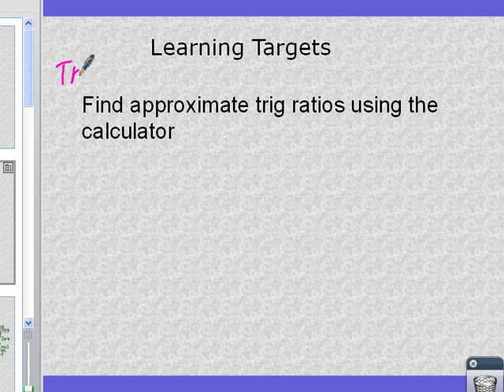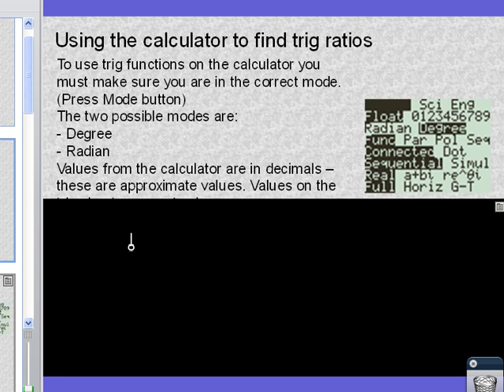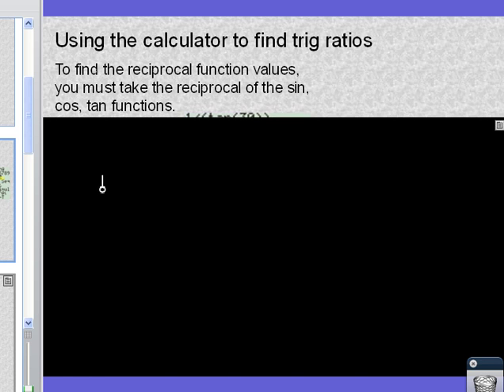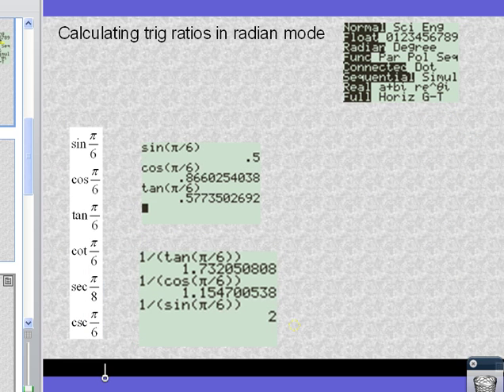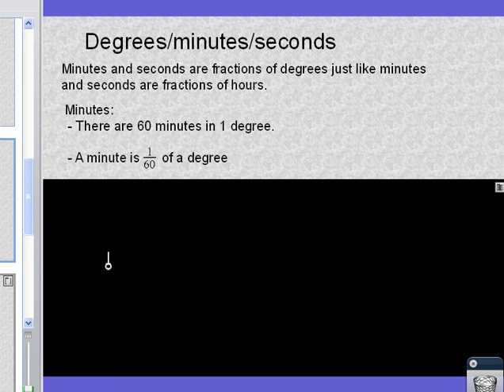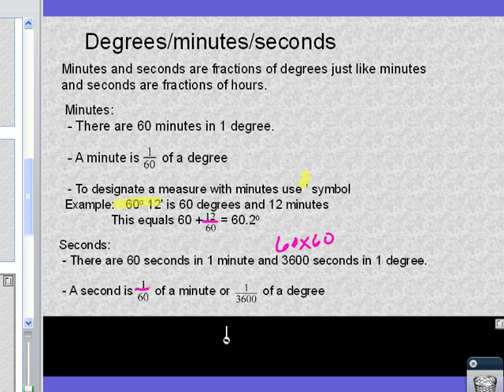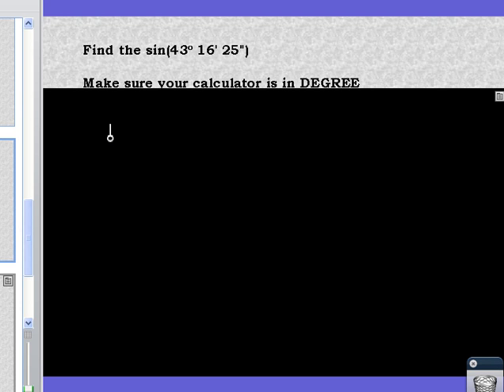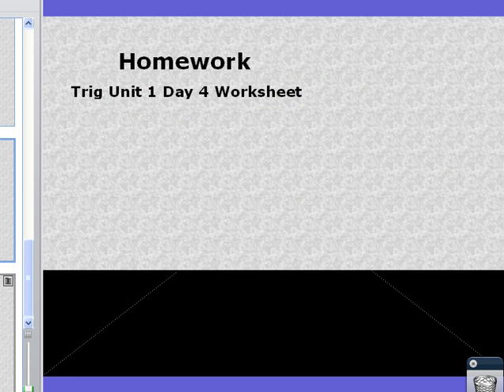Algebra 2 Trigonometry Unit 1 Day 4, Approximate Trig values using the Calculator